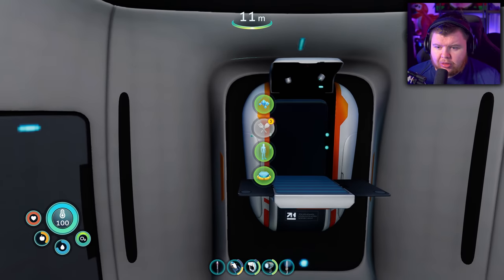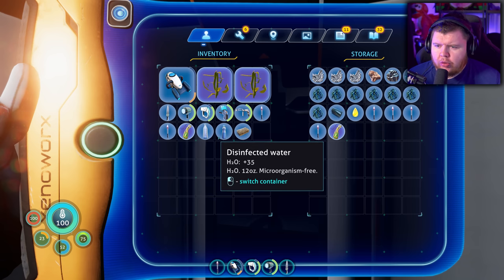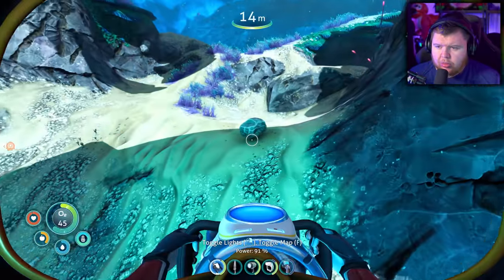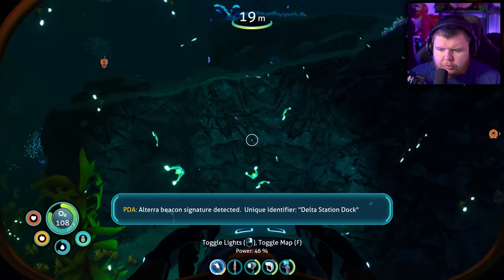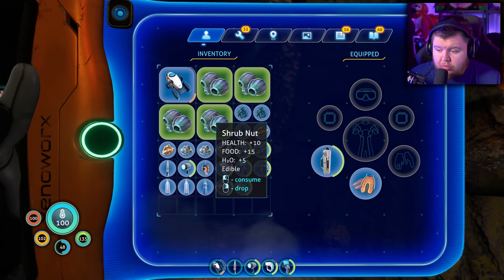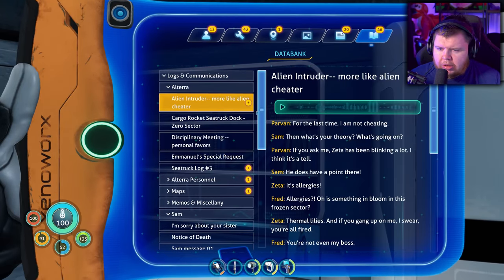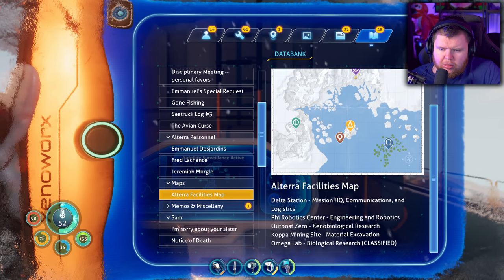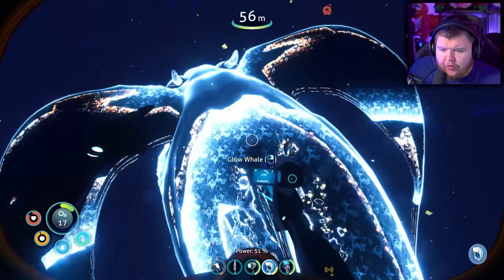I FOUND DELTA STATION but im not ALONE!! - Subnautica Below Zero - Part 2